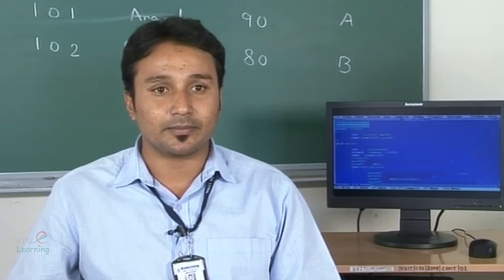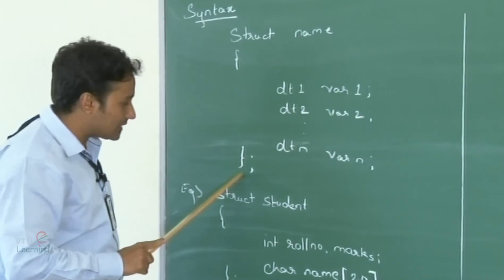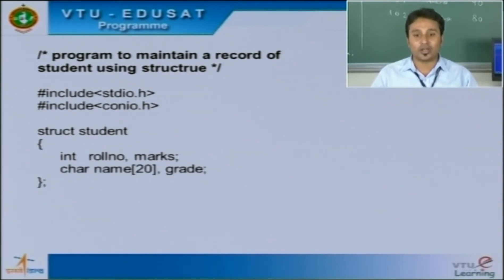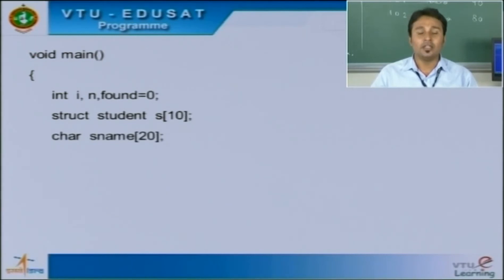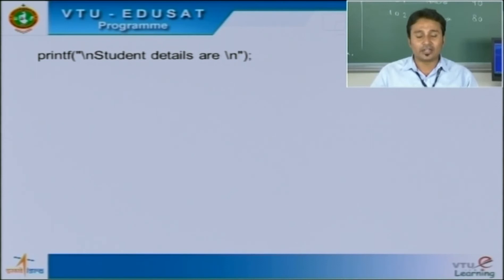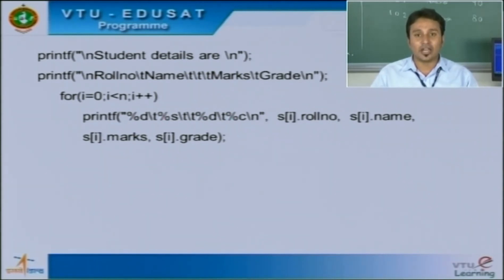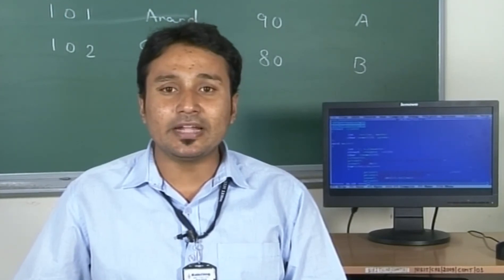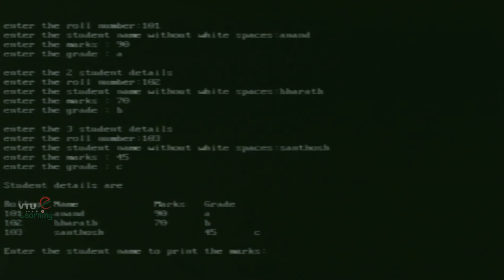13 Engg CCP Lab Student Record using Array of Structure